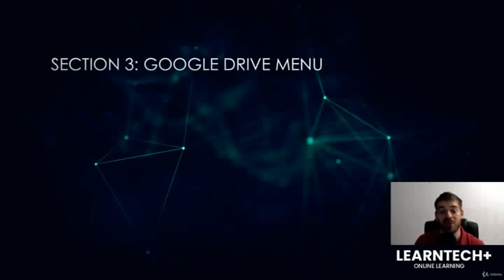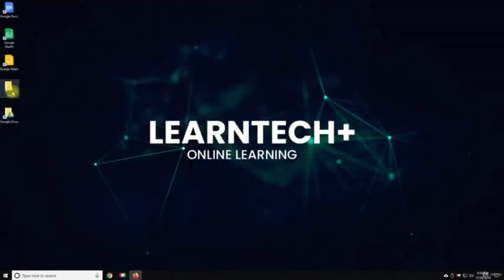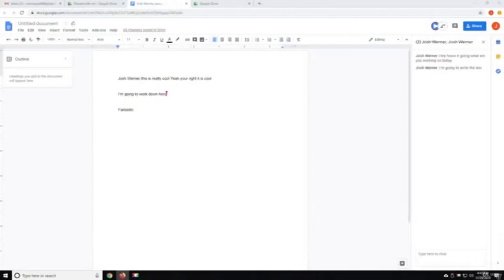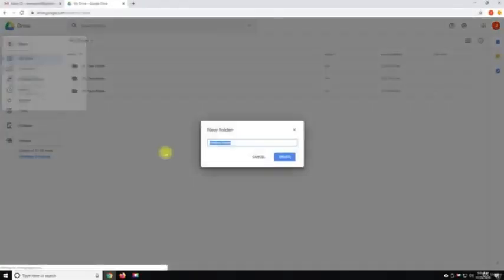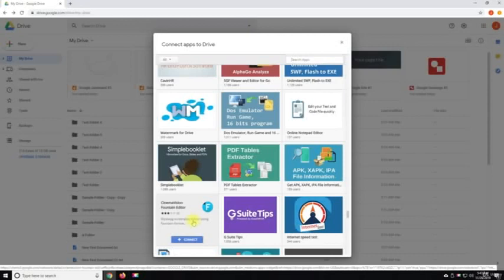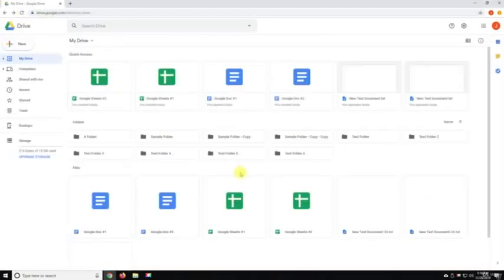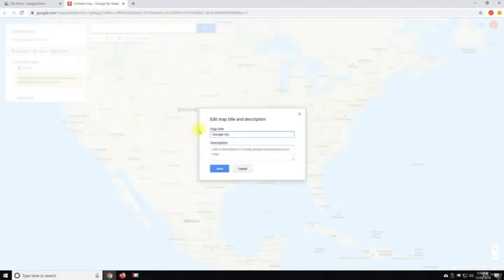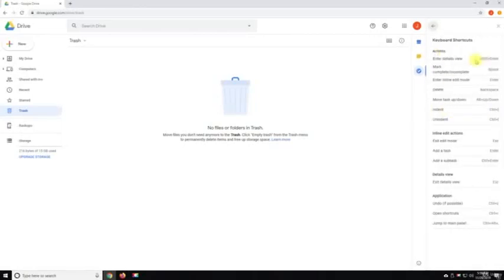Learn Google Drive From Beginner to Advanced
Everything you need to know about Google Drive Productivity from Beginner to Advanced Master Google Drive Today!

Download Google Drive
Install & Setup Google Drive App on Computer
Learn Google Drive Web App Menu
My Drive
Computers
Shared with Me
Recent
Starred
Trash
Backups
Stoarge
Learn Google Drive Web App New Menu
New Folder
New File Upload
New Folder Upload
Google Docs
Google Sheets
Google Slides
Google Forms
Google Drawings
Google My Map
Google Sites
Document View For Google Drive
Google Jamboard
Connect More Apps
Learn Other Apps Menu
Google Calendar
Google Keep
Google Tasks
Learn Google Drive Desktop App
Sync Files to Computer
Working with Files on Computer
Work with Google Drive App and Googe Drive Web App

Requirements
Have a Gmail Account
Willing to Have Fun and Learn how to Master Google Drive
Description
SO, YOU’RE LOOKING FOR A COURSE THAT WILL TEACH YOU GOOGLE DRIVE QUICKLY & IN A FUN MANNER?

Welcome, my name is Josh Werner with Learn Tech Plus and I’ve put this course together to help people just like you quickly master Google Drive...Whether you’re a beginner or experienced with Google Drive!

If your goal is to become a master of Google Drive, then this course is perfect for you. It will get you started on the right path and give you the knowledge and skills you need to master Google Drive...

Learning Google Drive is Not only for Experienced users, but also everyone else. Because when you have mastered Google Drive, you can get around Google Drive quickly!

In short, a good understanding of Google Drive is tremendously beneficial.

Now, in this course, we'll go far beyond that. By the end of it, you'll have gained complete proficiency in Google Drive even if you're currently a complete beginner!

You don’t need any previous experience or knowledge to take this course. In fact, all you need is a desire to learn and master Google Drive.

The course will take you by the hand and teach you everything you need to know step by step and even put your knowledge to practice immediately by showing you how to setup an account with Google and How to Download the Google Drive Application.

LEARN GOOGLE DRIVE BY DOING! (LEARN TO INSTALL GOOGLE DRIVE APP FROM SCRATCH!)

We will go step by step and cover Google Drive. The goal here is to help you

A) Setup an Account with Google

B) Be able to Download and Install Google Drive App

C) Work with Files on the Google Drive Website as well as the Desktop Google Drive App

Here’s what we’ll cover in the course:

1. We’ll start from the very beginning and explain what Google Drive is, why & how it’s used.

2. Install some of the software we’ll be using all throughout the course.

3. Introduce you to Google Drive

Who this course is for:
Beginners wanting to Learn and Master Google Drive
Experienced Users looking for a refresher course on Google Drive